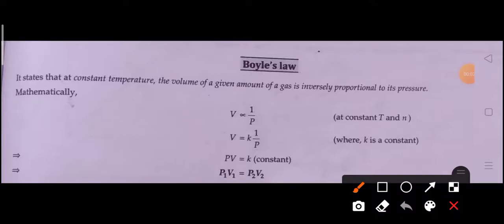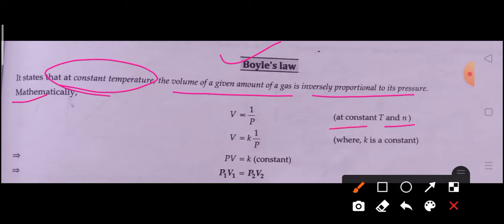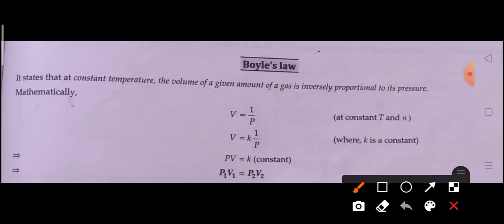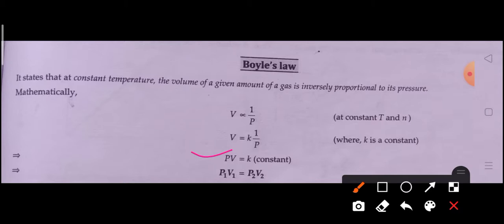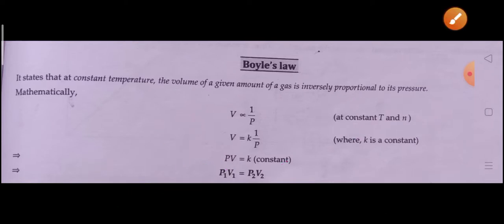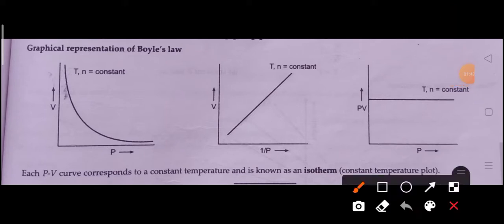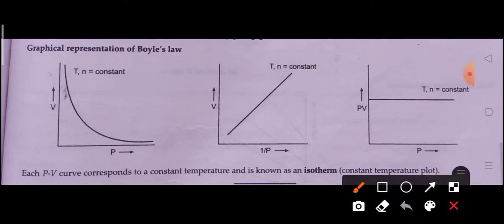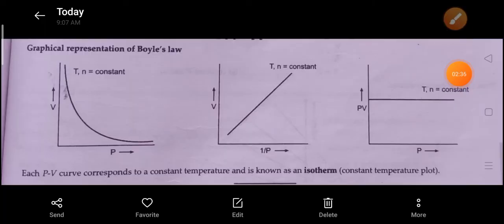ClassXI Chem Boyles law